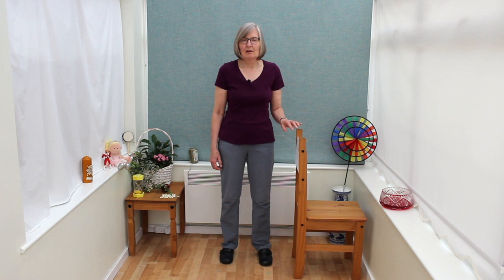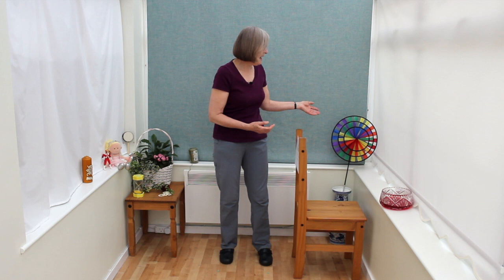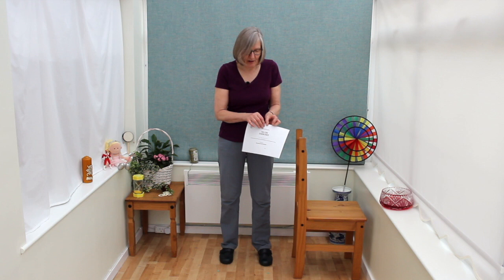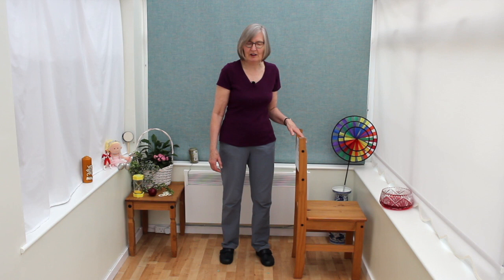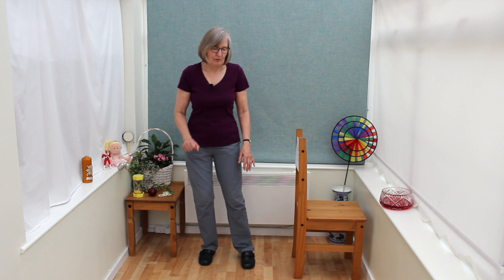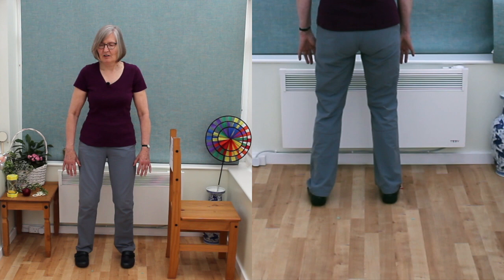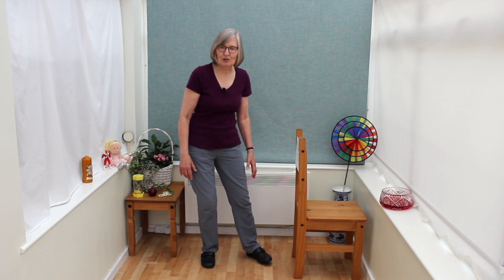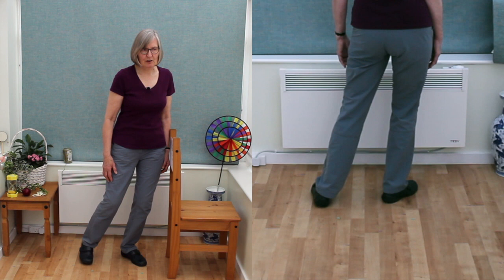Moves 1 & 2 of the 37-Move Tai Chi Form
Special Video - The first two moves of the Yang style Tai Chi Short Form after Cheng Man Ch'ing - A celebration of learning and how to do these two moves.

Tai Chi Principles covered -

Season 1 - Posture, Breathing
Season 2 - Song (Active Relaxation), Open and Close, Silk Reeling movement
Season 3 - Alignment in horse stance, weight transfer side to side, Opening the lower back
Season 4 - Moving from the Centre, Open and Close the Kua

Finding a Tai Chi Class:

- lists Tai Chi and Qigong teachers in the UK
Learning about the internal aspects of Tai Chi:

- Excellent teachers in a school run by Wee Kee Jin, Senior teacher of Master Huang Sheng Shyan’s system.

Excellent teachers in a school run by Patrick Kelly, Senior teacher of Master Huang Sheng Shyan’s system. The head of my teachers, Jean and Dave Haines, training system.

Online Tuition:
- ICHI - An excellent online course teaching the Tai Chi 37 move short form designed and presented by Luke Shepherd.

Rosalind Smith (Chartered Physiotherapist and Tai Chi Instructor)